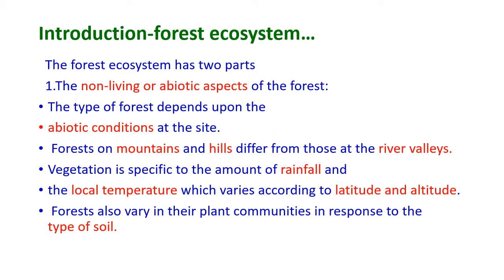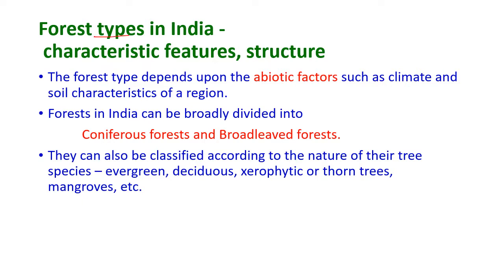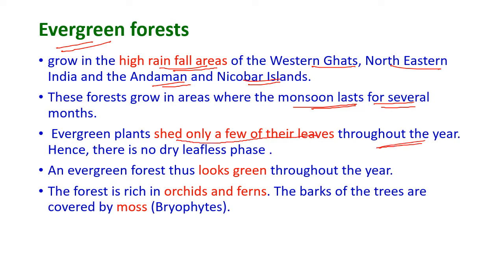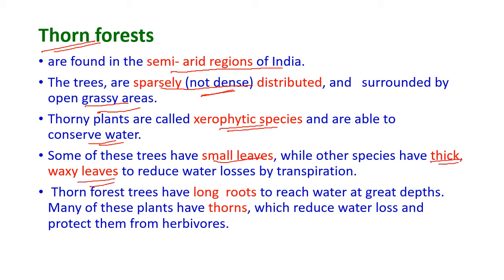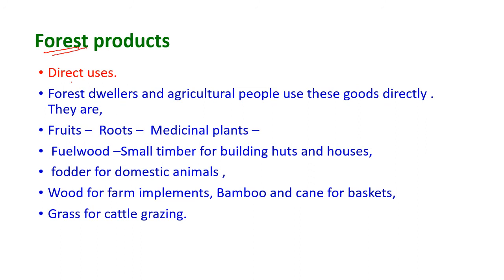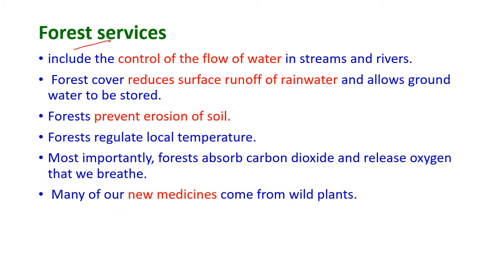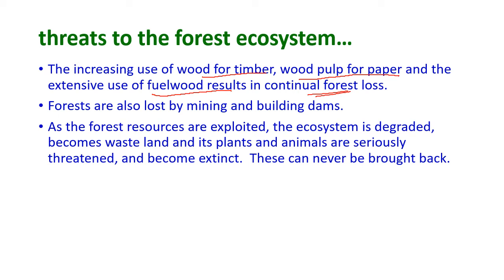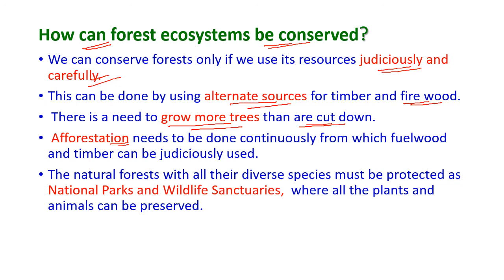EVS Unit 2 - Forest